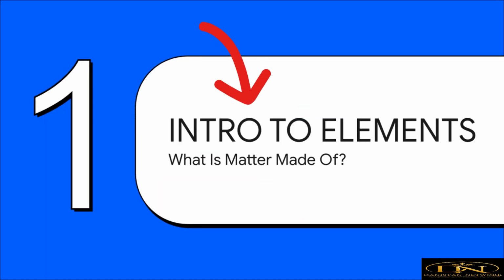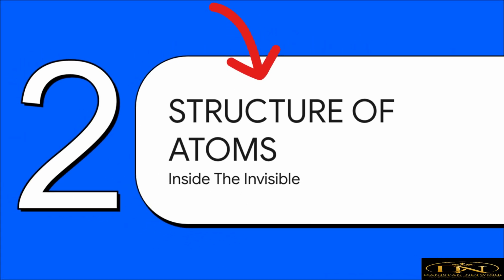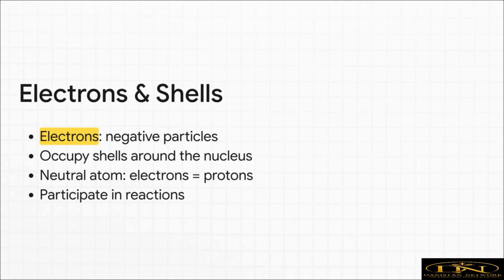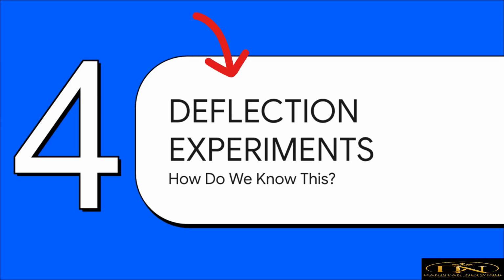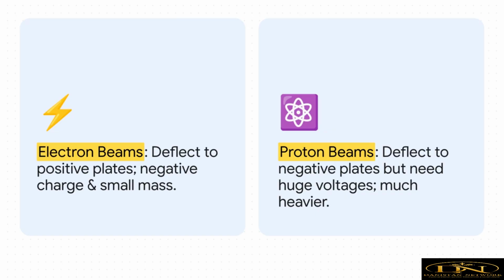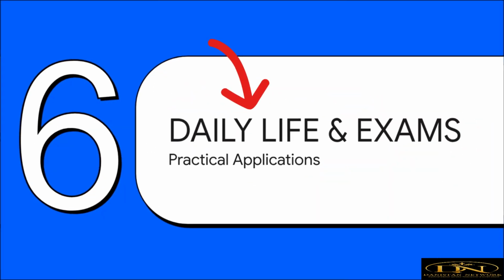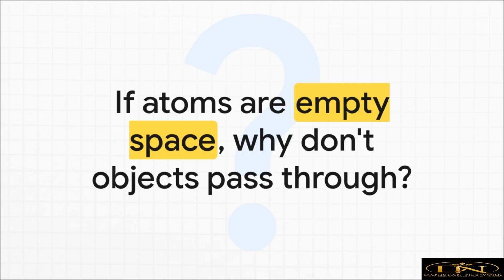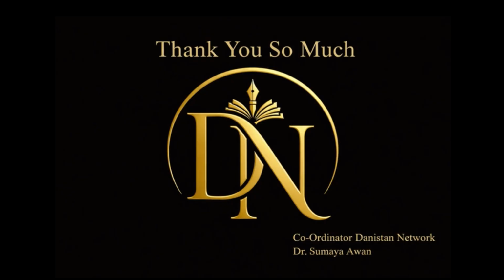Elements & Atomic Structure Made Easy | AS & A Level Chemistry Exam Guide | Master Atoms & Elements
🔬 AS & A-Level Chemistry | Elements and Atomic Structure Explained Simply

Struggling with atoms, protons, neutrons, electrons, isotopes, or electronic configuration? This lecture is designed to make Elements and Atomic Structure simple, clear, and fully exam-focused for AS & A-Level Chemistry students preparing for Cambridge (CAIE), AQA, OCR, and Edexcel examinations.

📚 What You Will Learn:
✔️ What elements and atoms are
✔️ Structure of an atom: protons, neutrons, electrons
✔️ Atomic number and mass number explained clearly
✔️ Isotopes and their properties
✔️ Electronic configuration and shells
✔️ Ion formation (cations and anions basics)
✔️ Common exam questions and MCQ-focused understanding

📖 Academic & Exam-Focused Coverage:
This lecture is carefully prepared using trusted academic references, syllabus requirements, examiner trends, and detailed past paper analysis to ensure maximum relevance for modern AS & A-Level Chemistry examinations.

🎯 Why This Lecture Matters:
Atomic structure and elements is the foundation of all Chemistry. This lecture will help you understand atoms clearly, build strong basics, and improve exam performance through simple and structured explanations.